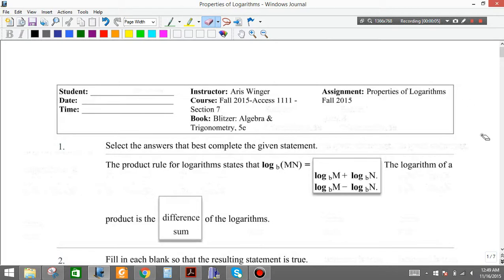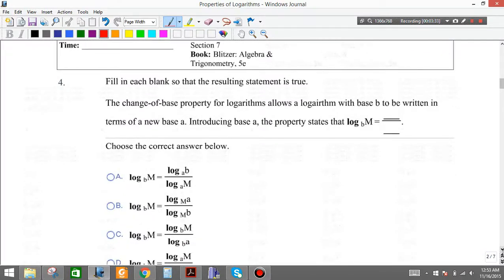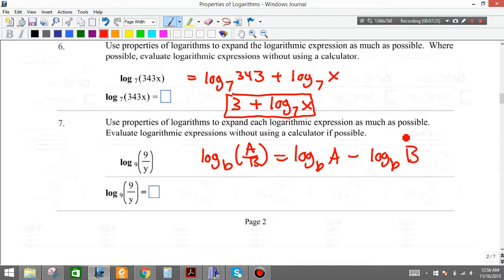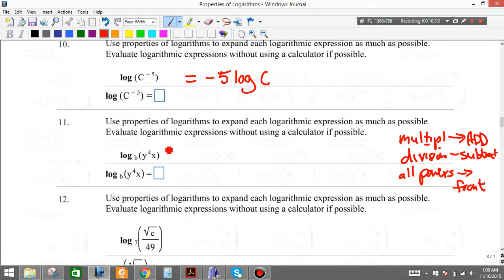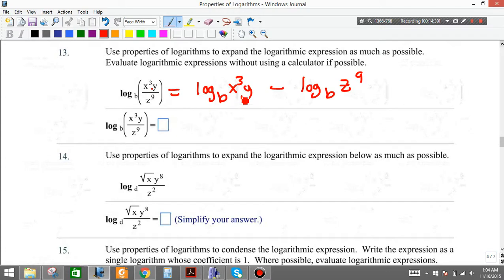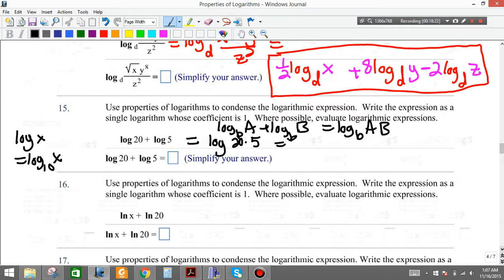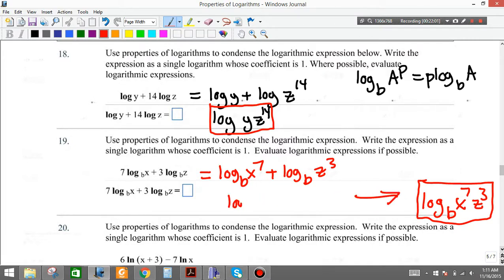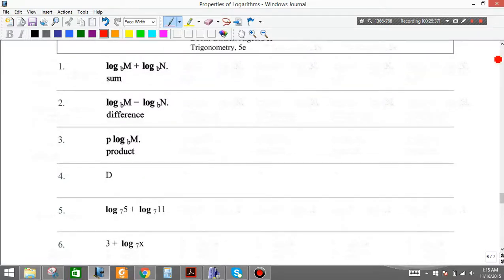properties of logarithms